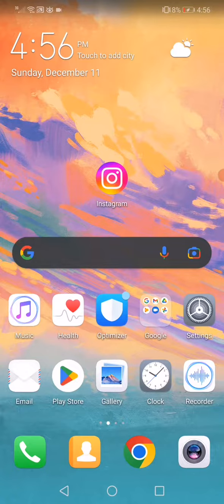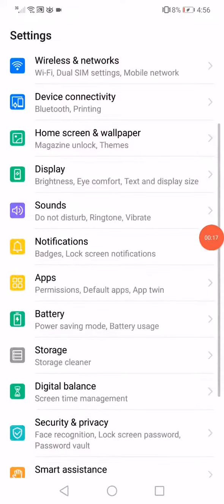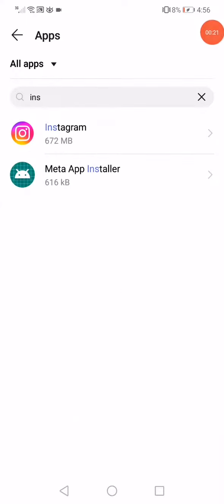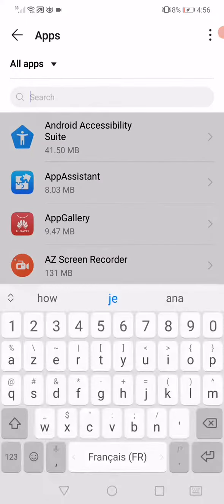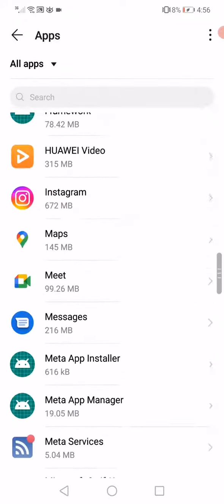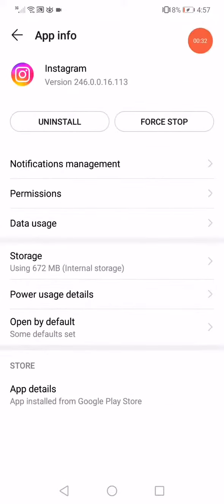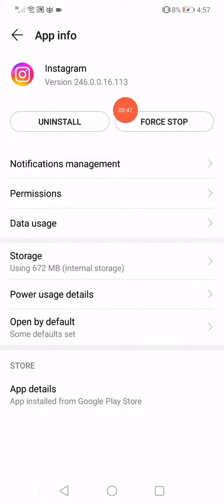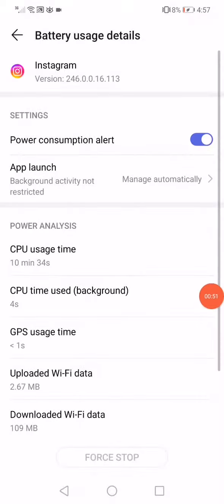How To FIX Instagram DMs Messages Not Loading - Message Problem Solved